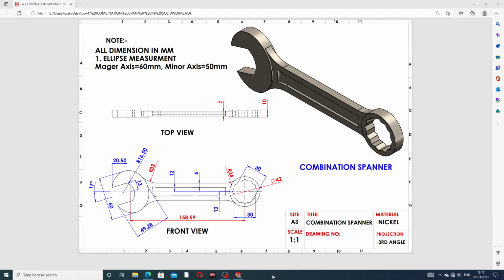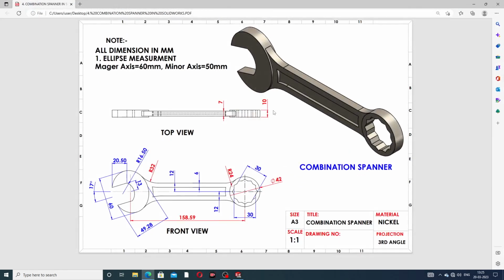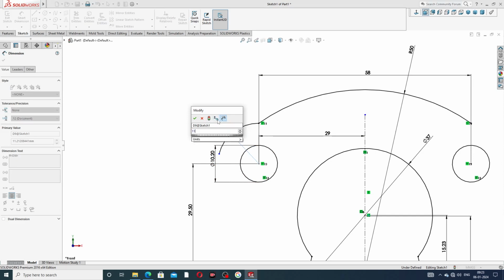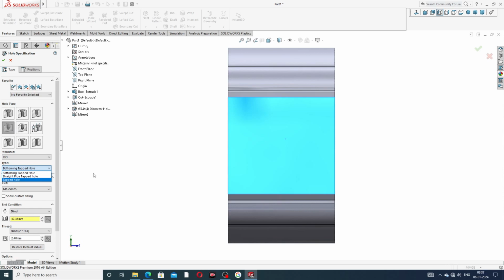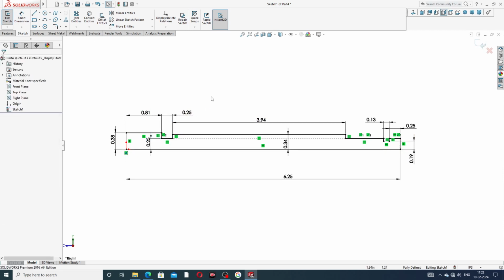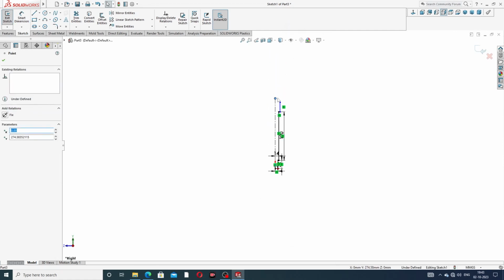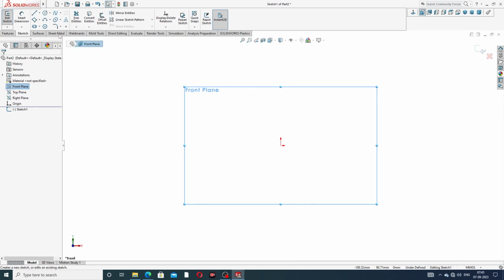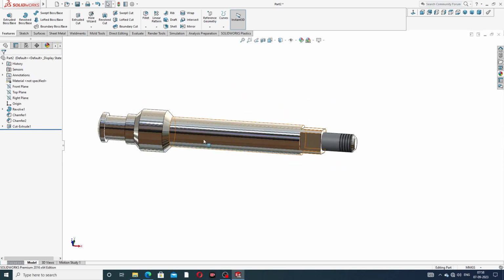SOLIDWORKS PRACTICE FULL LECTURE-14